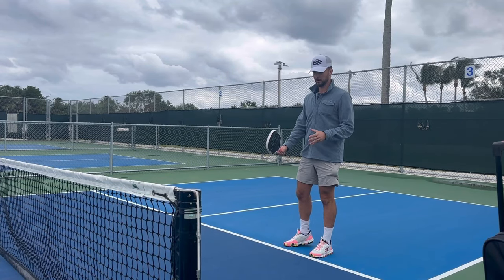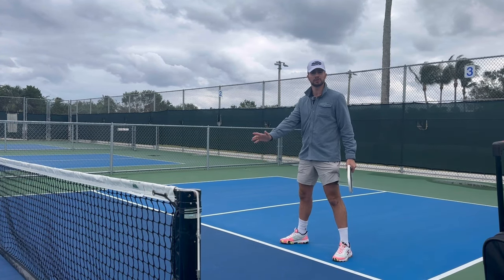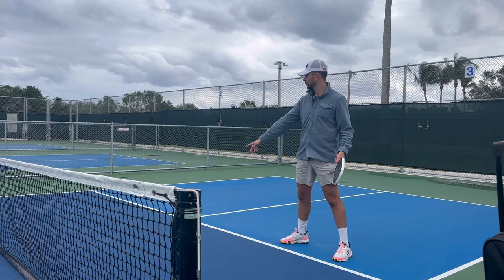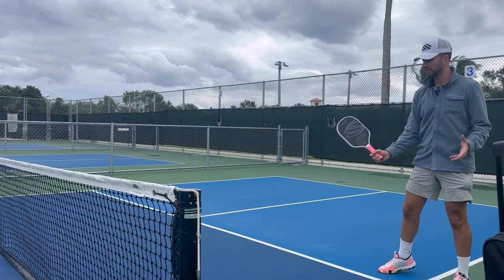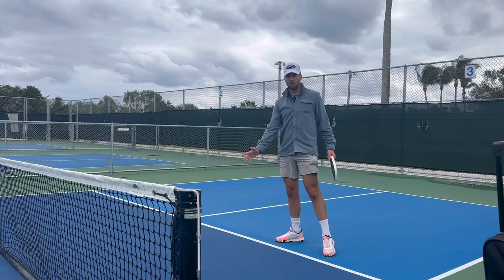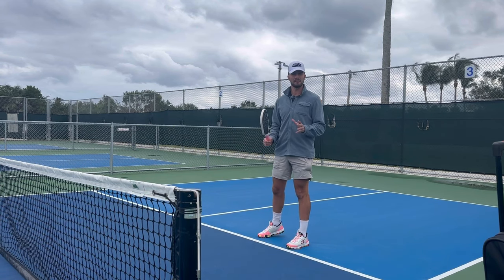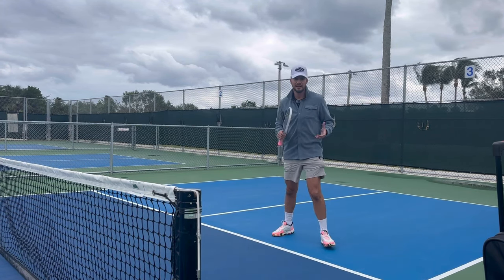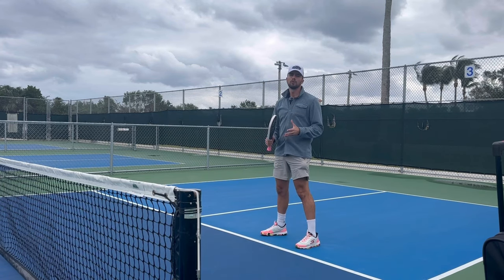#1 Hidden Secret To Winning More Points At The Kitchen: Recovery